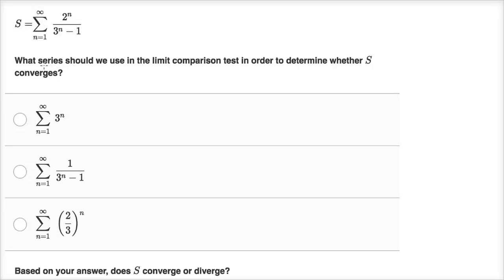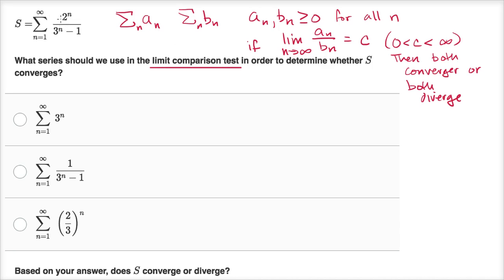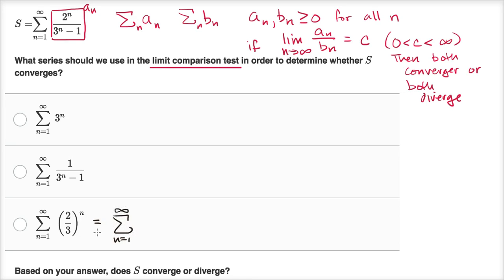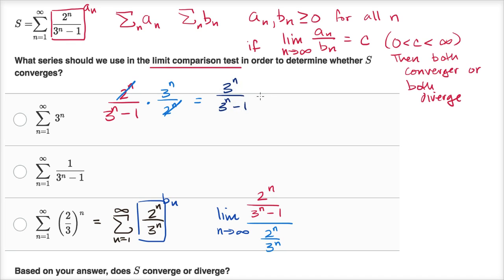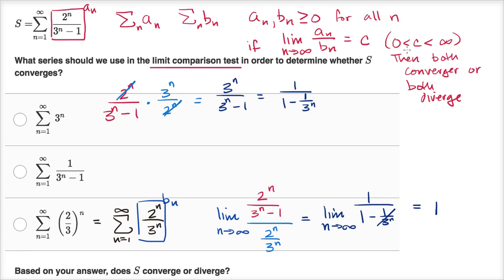Worked example: limit comparison test | Series | AP Calculus BC | Khan Academy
Courses on Khan Academy are always 100% free. Start practicing—and saving your progress—now

To use the limit comparison test for a series S_, we need to find another series S_ that is similar in structure (so the infinite limit of S_/S_ is finite) and whose convergence is already determined. See a worked example of using the test in this video.